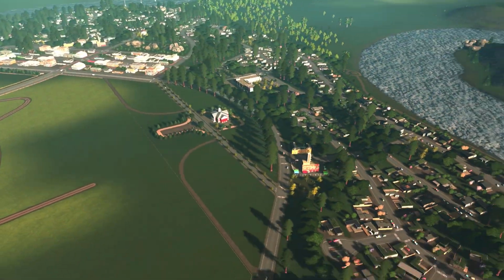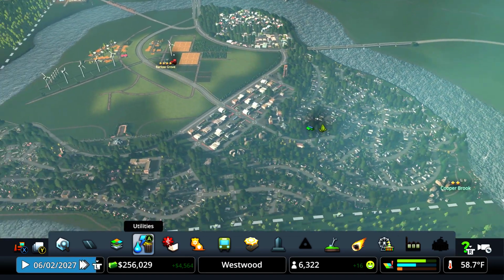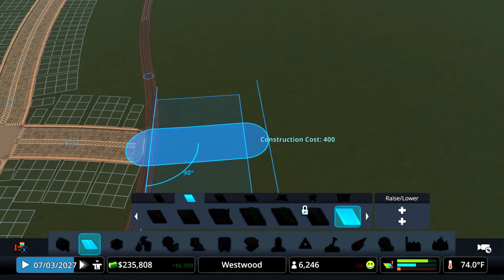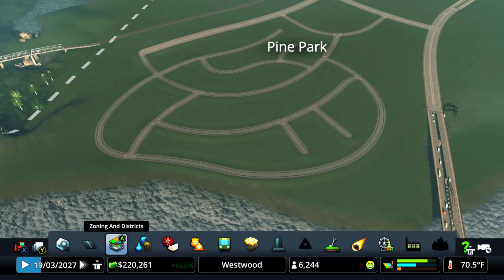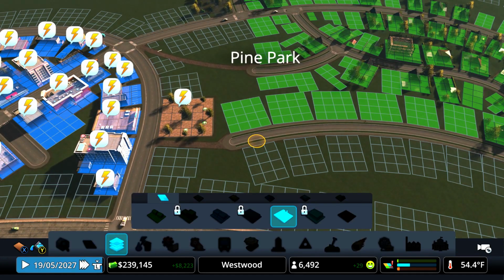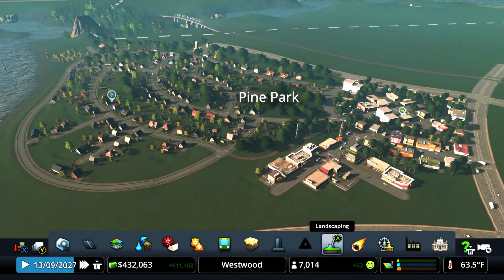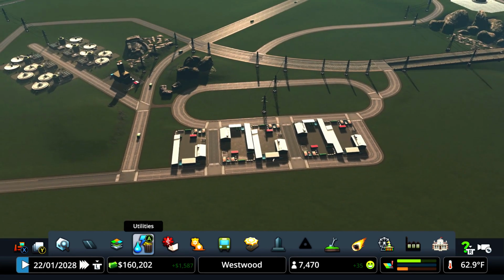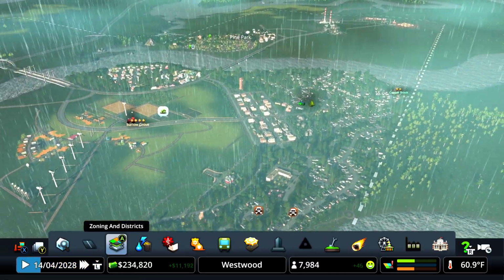CLEAN Power | Cities: Skylines | EP.06